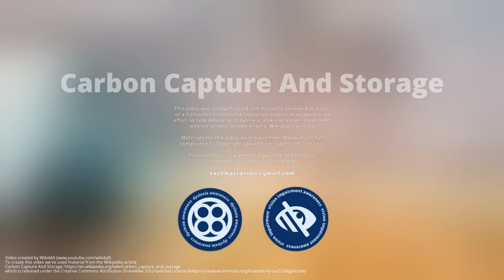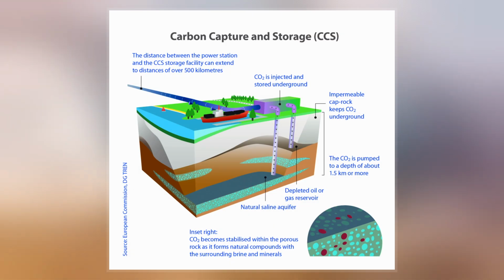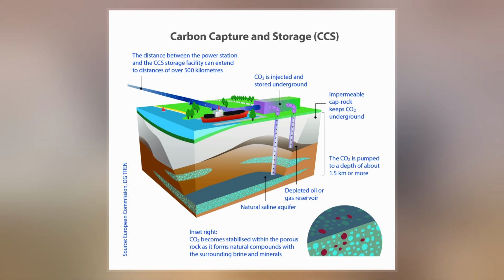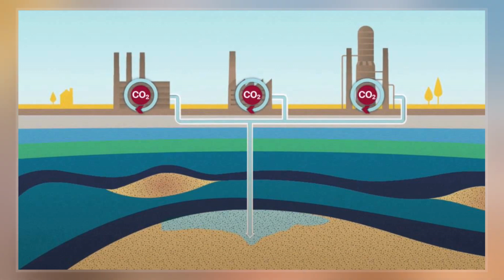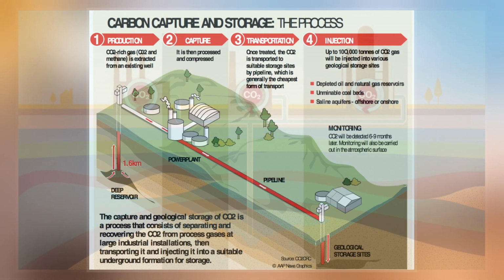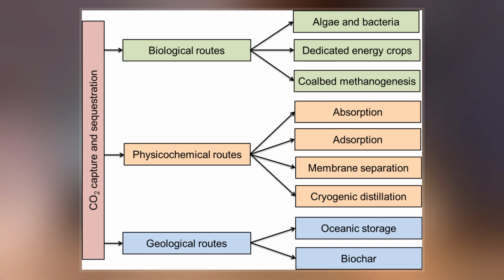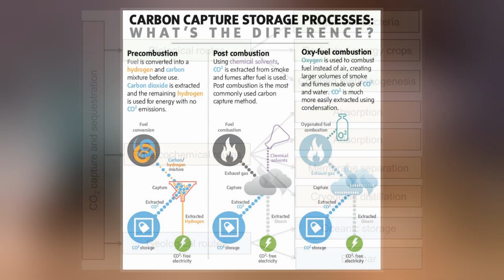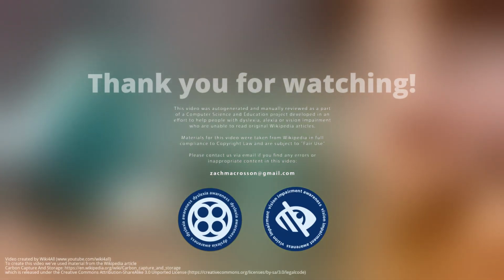Carbon Capture And Storage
Carbon capture and storage, or carbon capture and sequestration and carbon control and sequestration, is the process of capturing waste carbon dioxide, transporting it to a storage site, and depositing it where it will not enter the atmosphere. Usually the CO2 is captured from large point sources, such as a cement factory or biomass power plant, and normally it is stored in an underground geological formation. The aim is to prevent the release of large quantities of CO2 into the atmosphere from heavy industry. It is a potential means of mitigating the contribution to global warming and ocean acidification of carbon dioxide emissions from industry and heating. Although CO2 has been injected into geological formations for several decades for various purposes, including enhanced oil recovery, the long-term storage of CO2 is a relatively new concept.